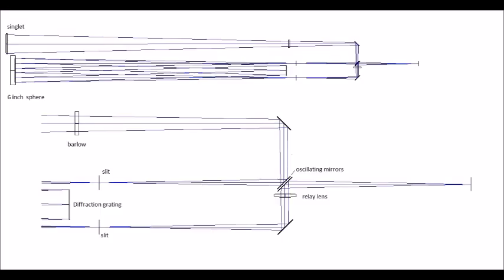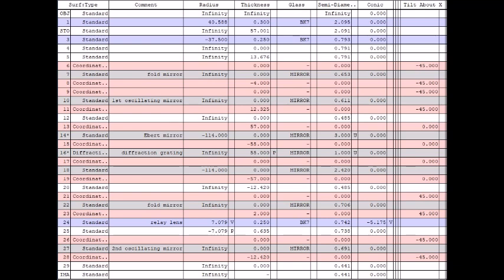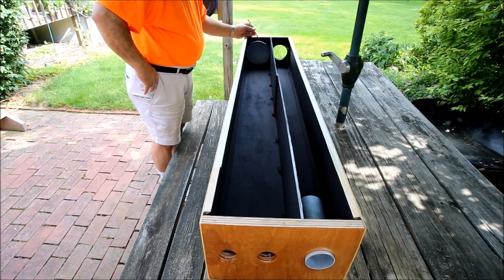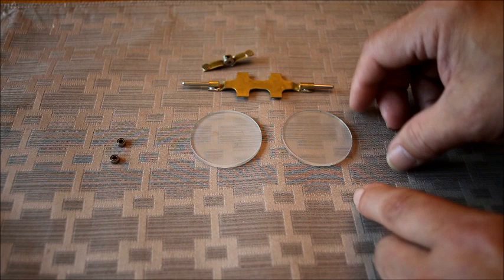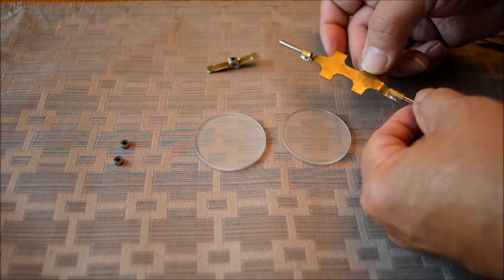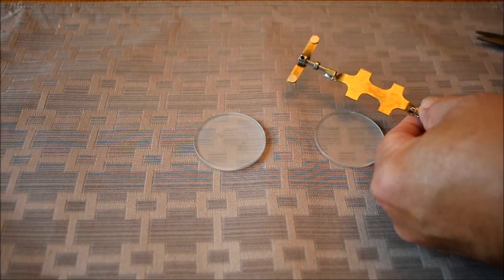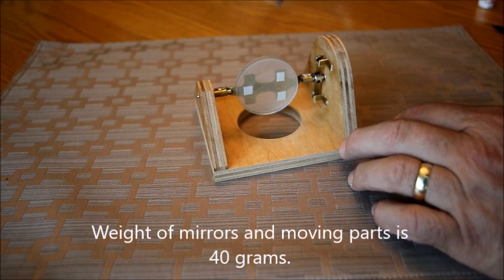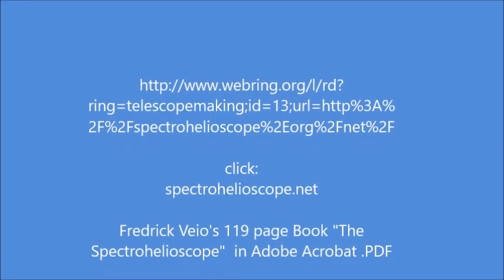Spectrohelioscope part1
A video of making a spectrohelioscope that I hope will work.